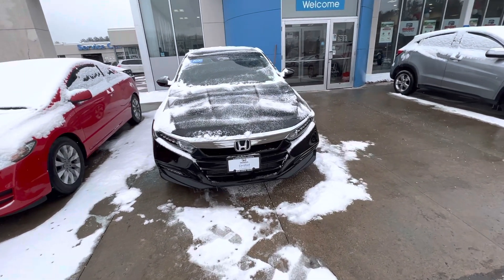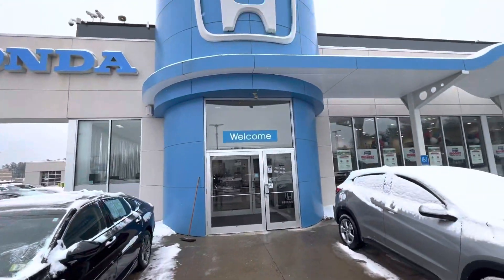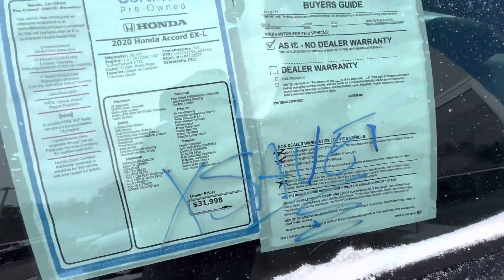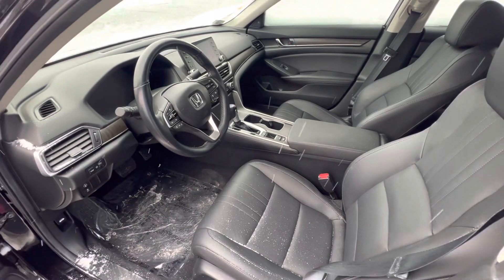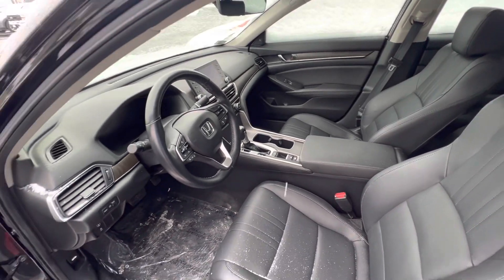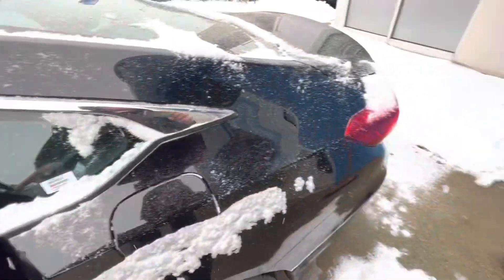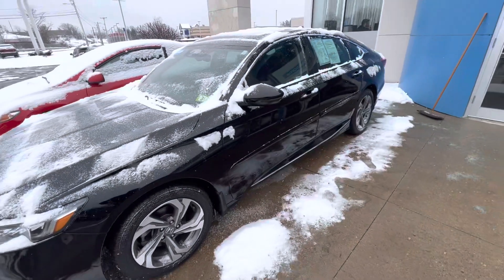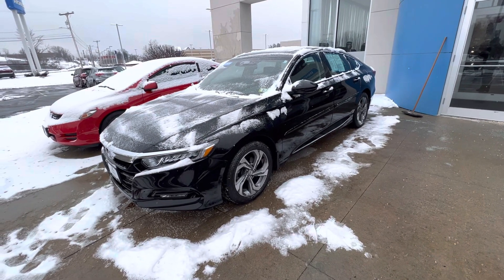Hi Maria, this is your 2020 Honda accord, EXL that you inquired about!! ￼